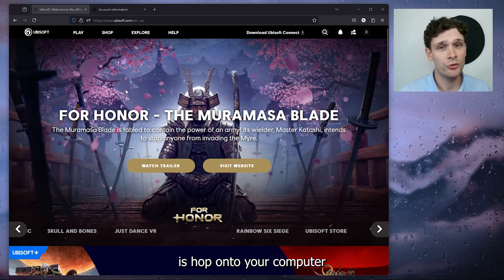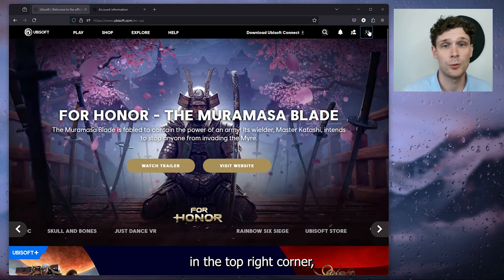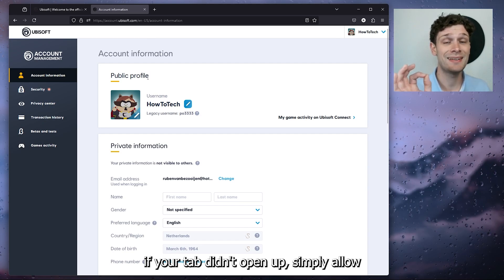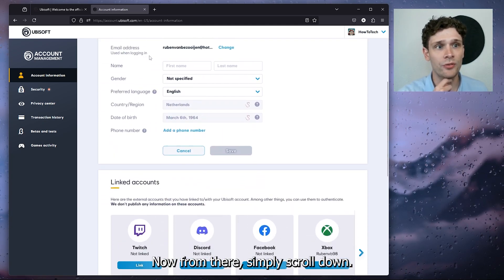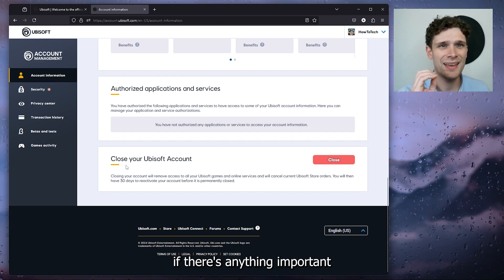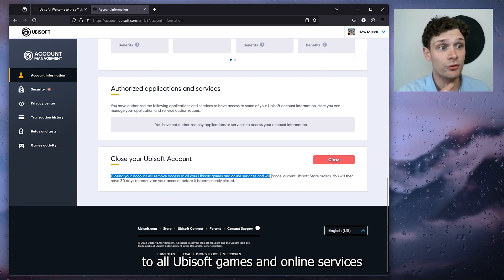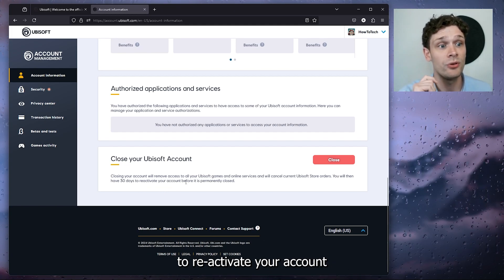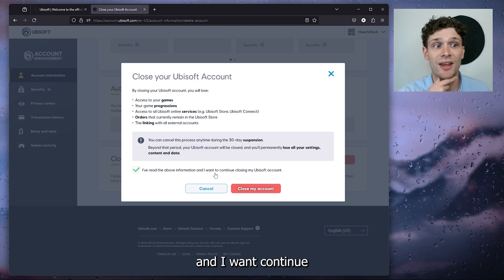How To Delete Your Ubisoft Account Permanently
Learn how to permanently delete your Ubisoft account with our comprehensive guide. This step-by-step tutorial will walk you through the process of deleting your Ubisoft (formerly Uplay) account, ensuring all your data and information are completely removed. Discover the necessary steps to close your account and the implications of doing so. Whether you're looking to take a break from gaming or switching to a new platform, this guide will assist you in permanently deleting your Ubisoft account. Join us and delete your Ubisoft account today!